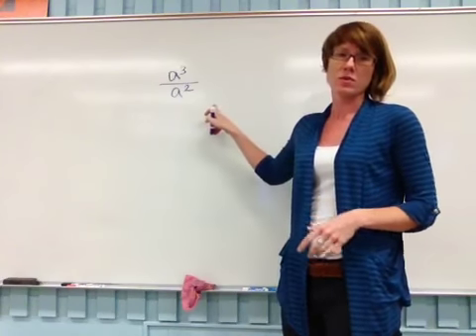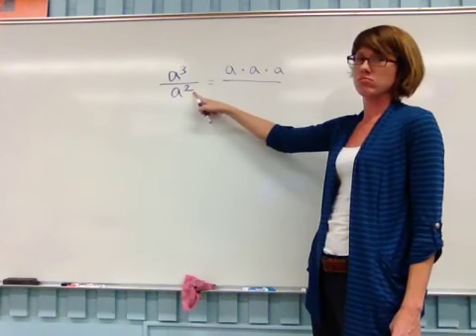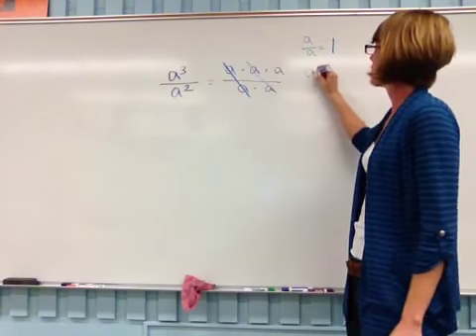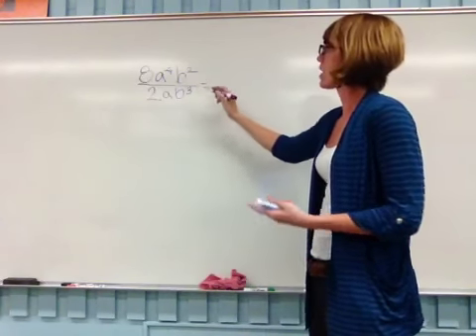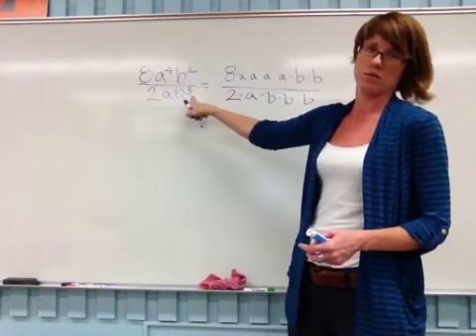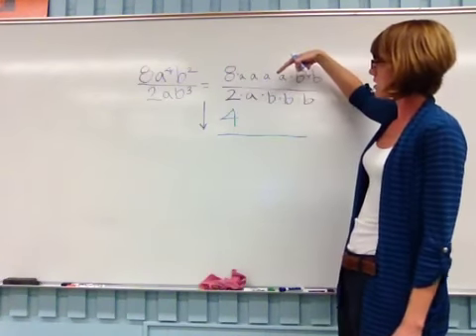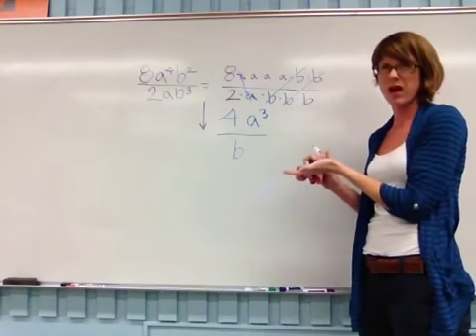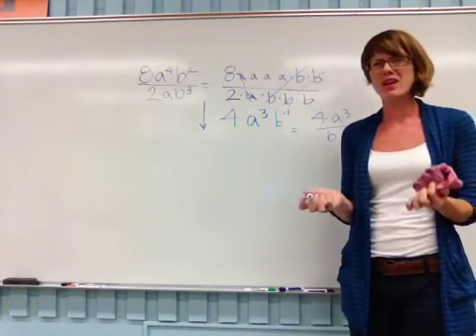Dividing monomials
Dividing monomials with no negative exponents